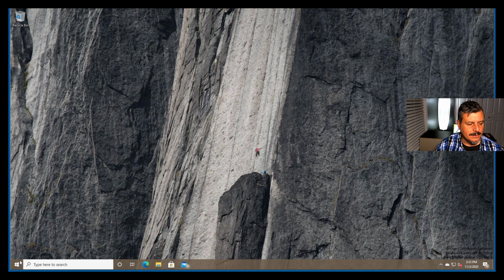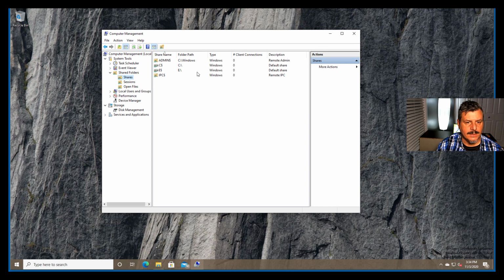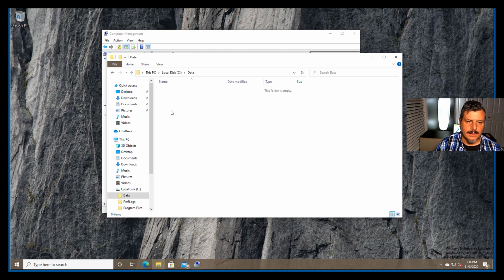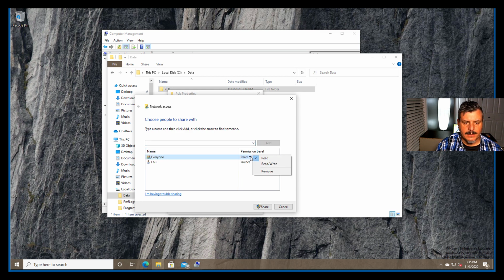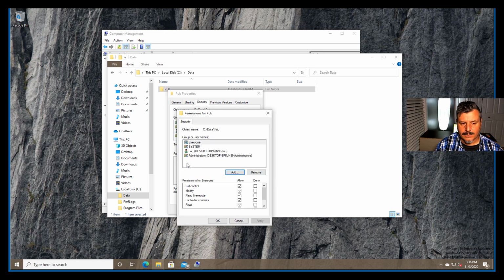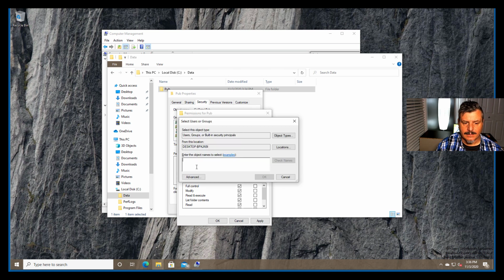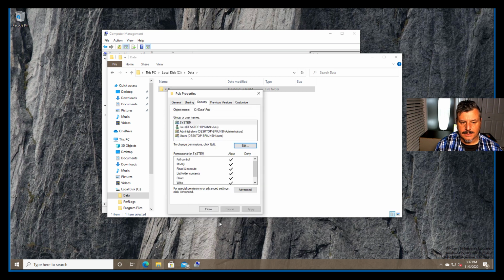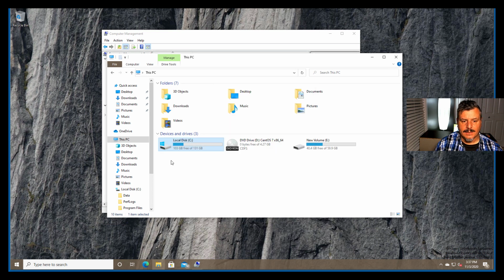Setup Windows Network Share